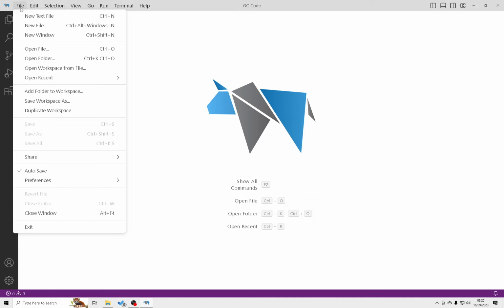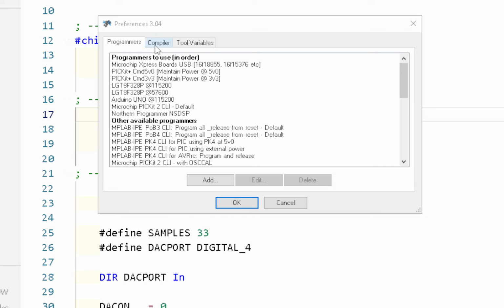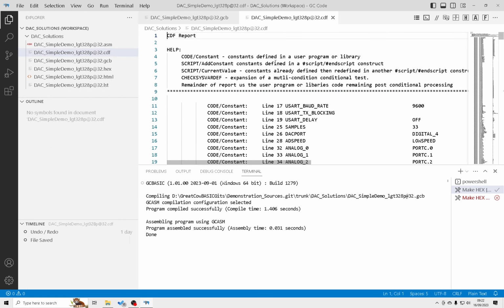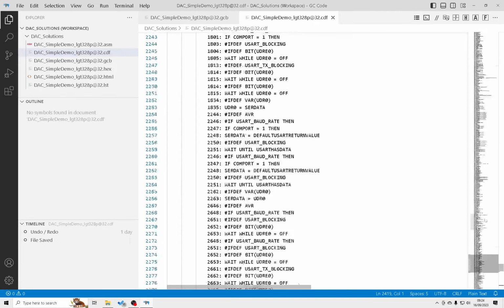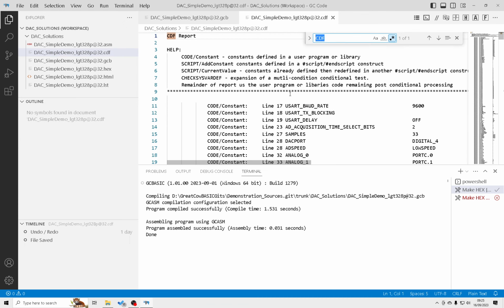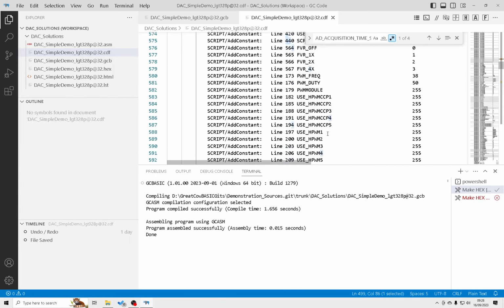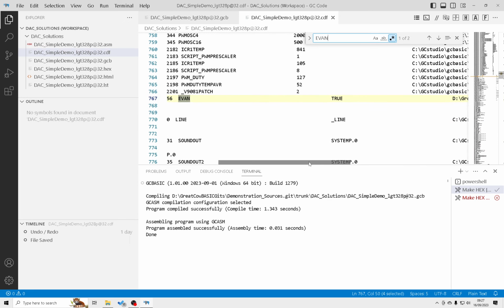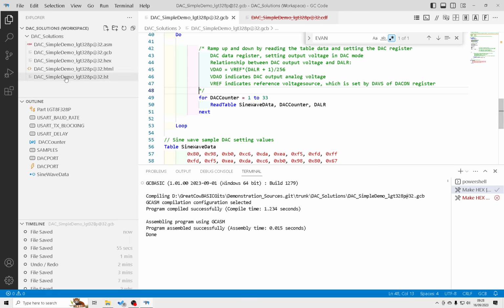GC BASIC: Using the Preferences Editor to create the CDF output file.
The short video shows using the Preferences Editor to create the CDF output file and what the CDF contains.

The CDF is very useful in understanding the inner workings of the GC BASIC compiler.